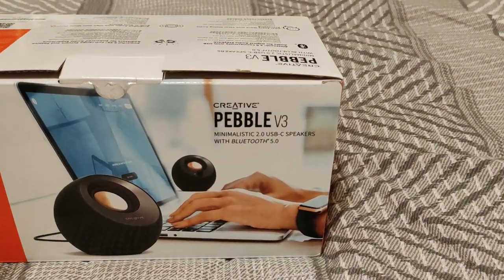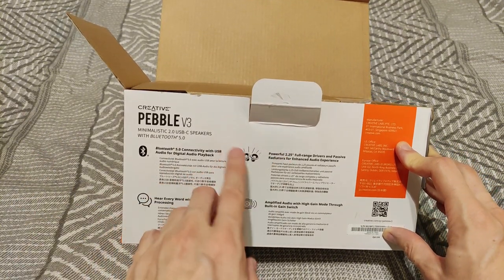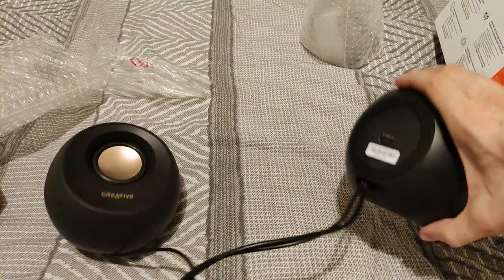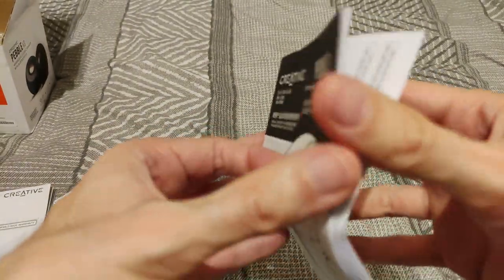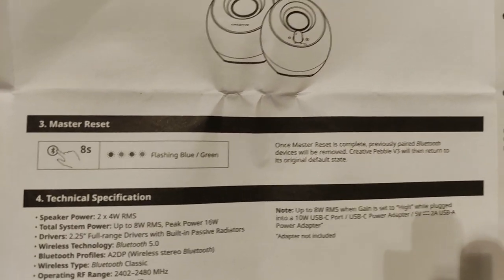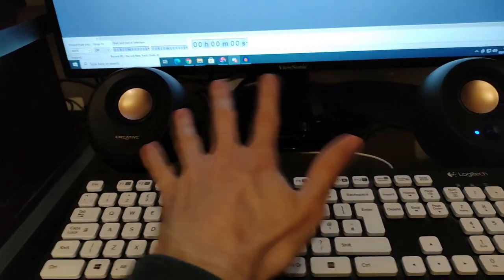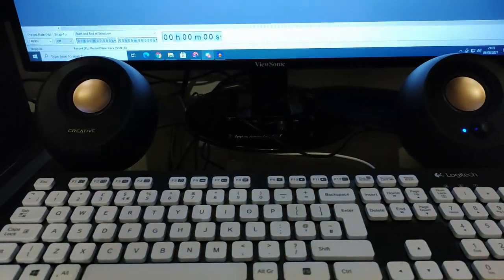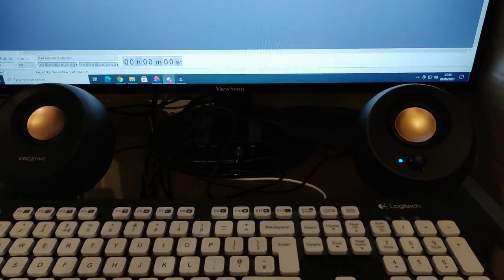Creative Pebble V3 Review - Minimalistic 2.0 Setup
Here is my take on the Creative Pebble V3. These have a few differences over the V2 and older models and the unit can receive power and data over the USB-C which is useful if your have a poor 3.5mm headphone jack for example.

Amazon UK

Timecodes:
0:00 Introduction
1:00 Unboxing and overview
2:18 First look at the Pebble V3
3:28 Included paperwork and a look over the quick start guide
5:58 My thoughts and impressions
9:34 Audio sample
10:29 Conclusion